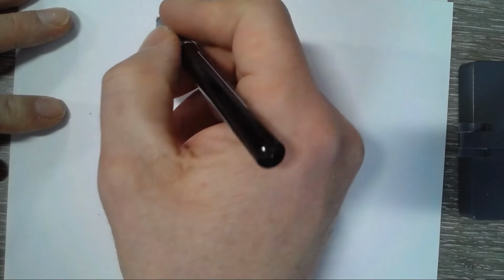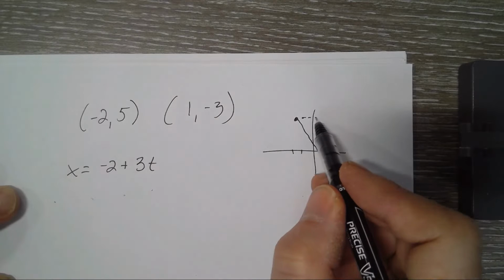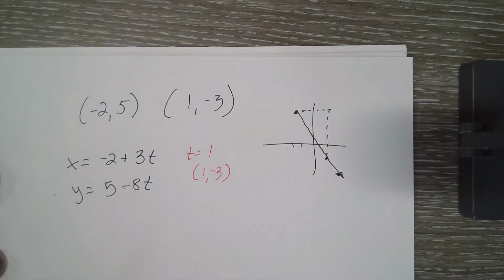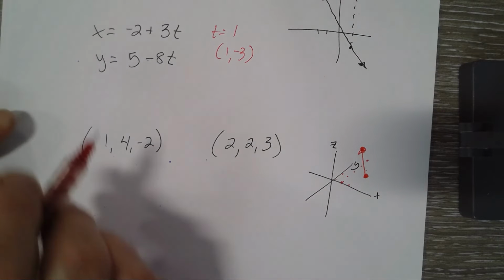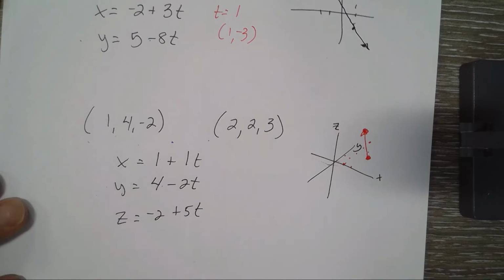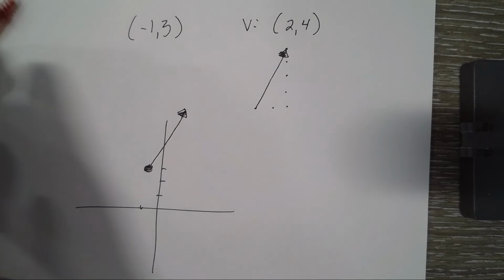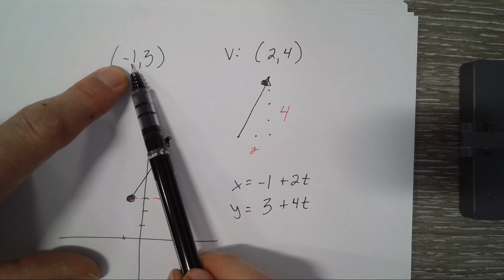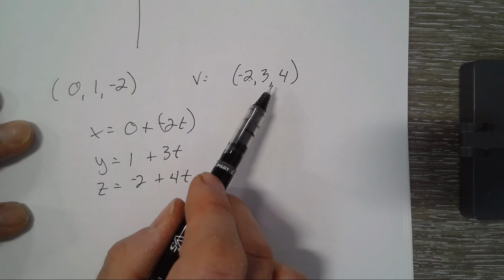Parametrics in 3D